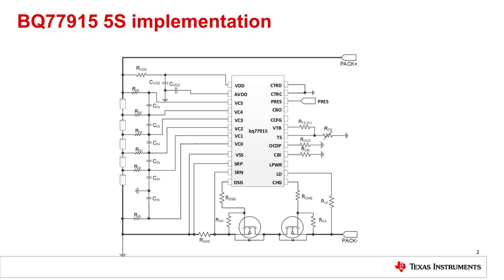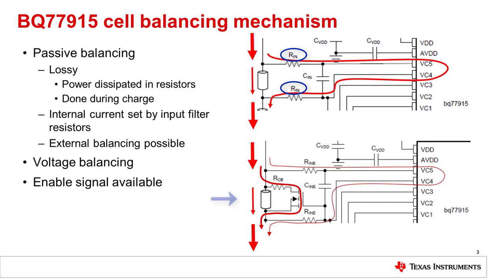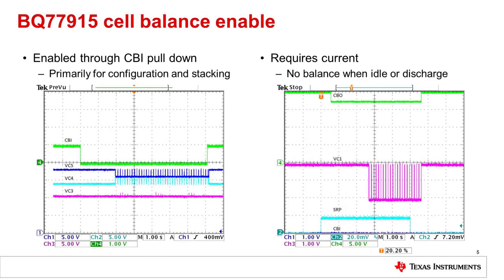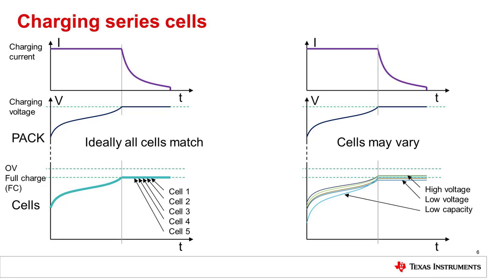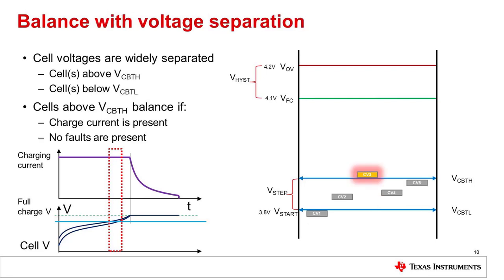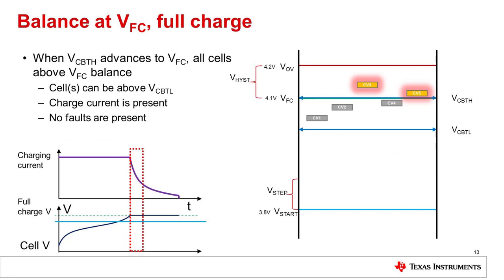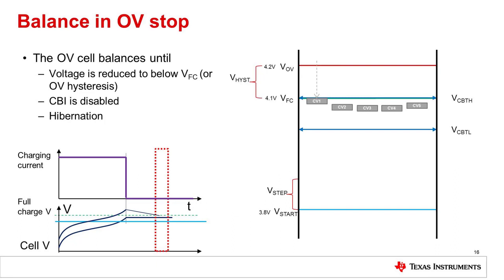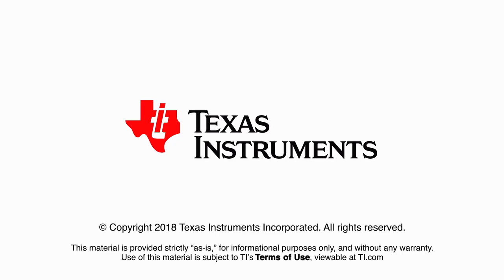How the cell balancing feature works for the BQ77915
The BQ77915 offers a cell balancing feature to further protect and extend the life of battery cells. This video covers how the cell balancing feature works for the BQ77915